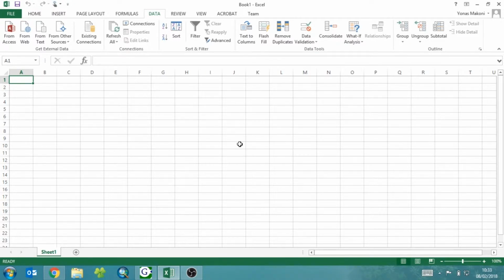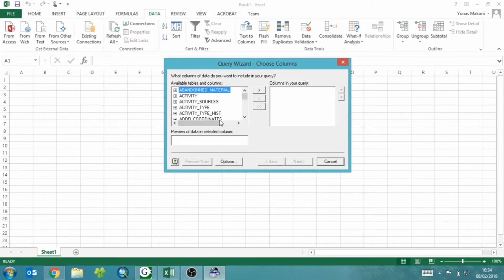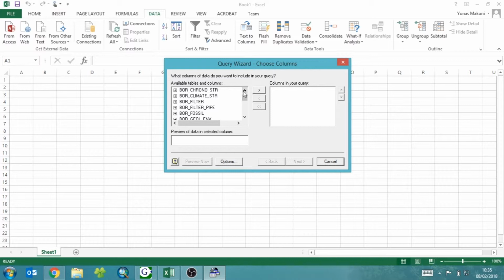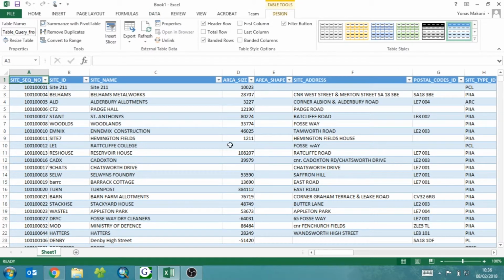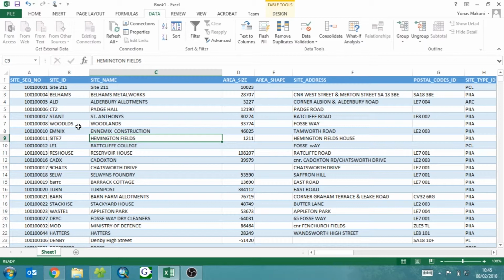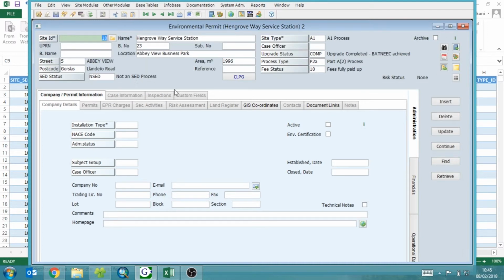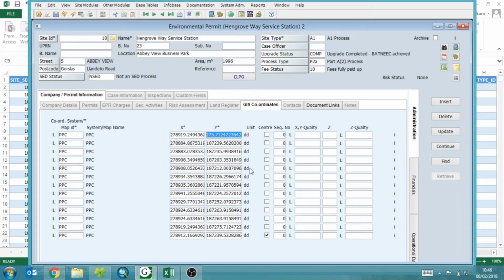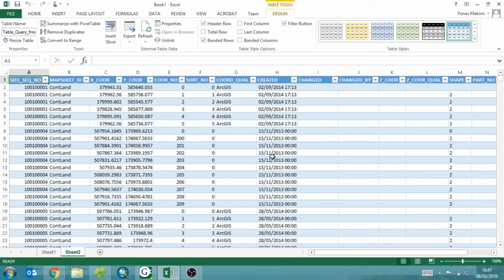Export Data To Excel | GeoEnviron | Software Support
If you have any questions or comments do not hesitate to contact our offices directly on: